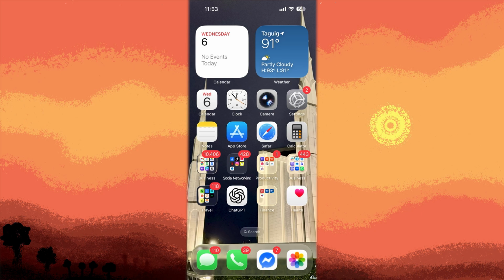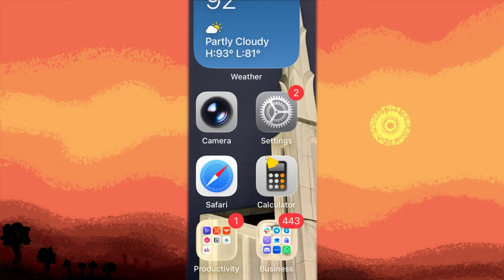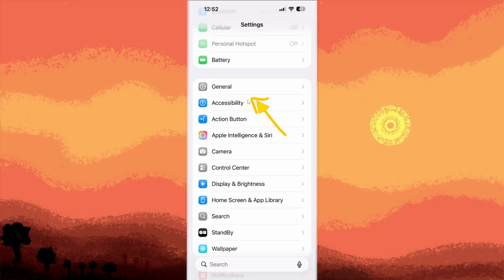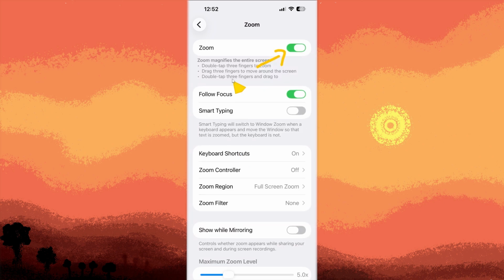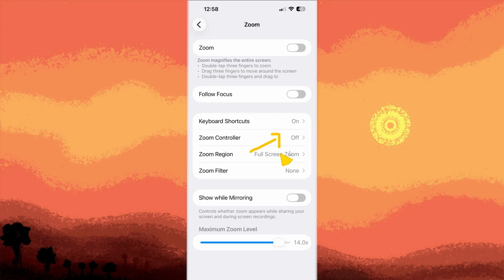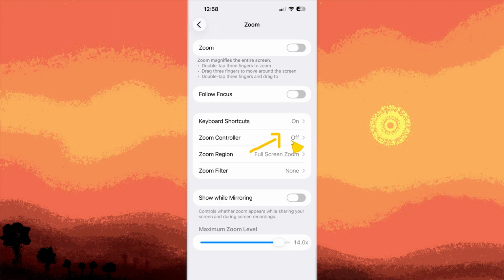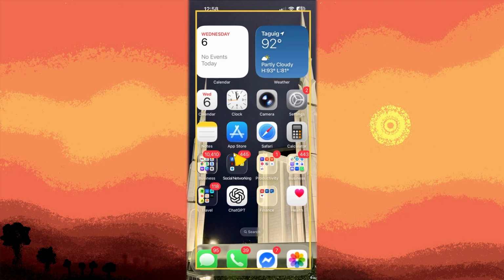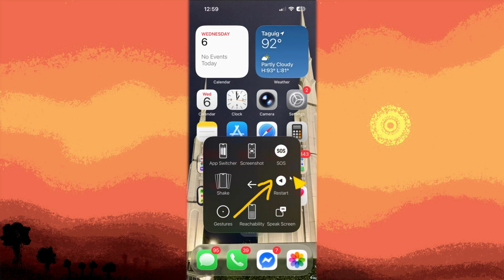How To Fix iPhone Home Screen Zoomed In (Quick Fix)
This quick guide will show how to fix iPhone home screen zoomed in. Follow the steps I do in the video to stop your iPhone screen from being stuck zoomed in close.